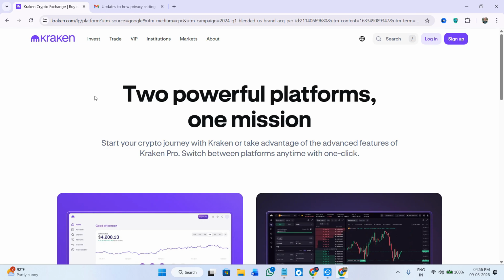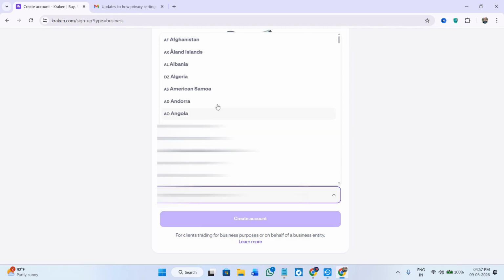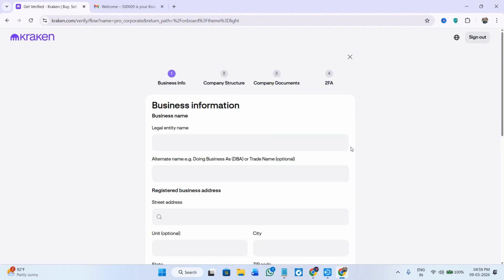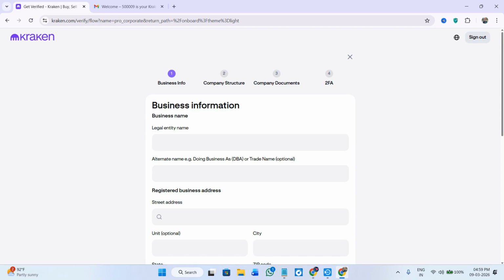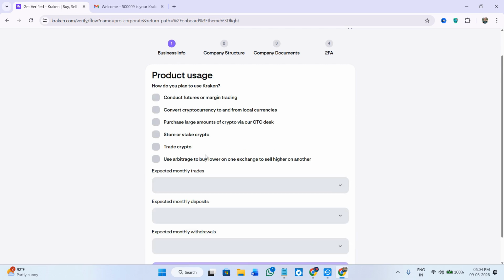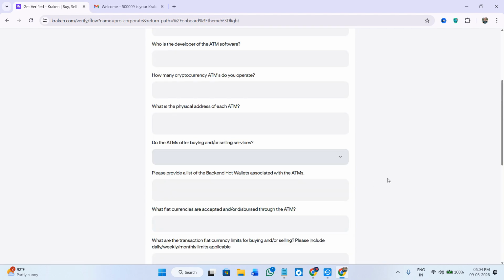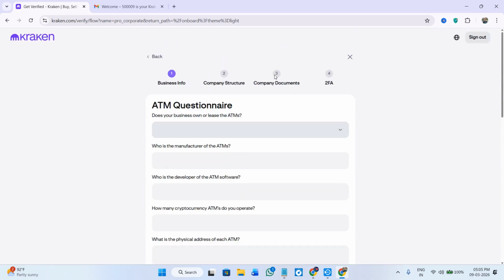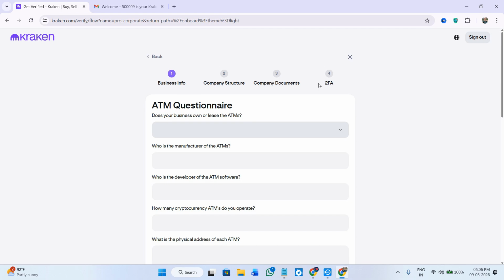How to Create Kraken Business Account (2026) – Step-by-Step Company Setup Guide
In this tutorial we have shown Learn how to create a Kraken business account in 2026 with this complete company setup guide. This tutorial explains verification steps, required documents, and account configuration for corporate crypto trading. Ideal for businesses searching for a simple Kraken corporate account setup process.